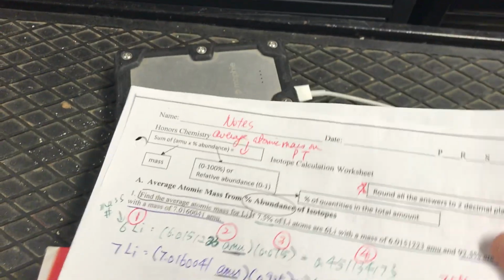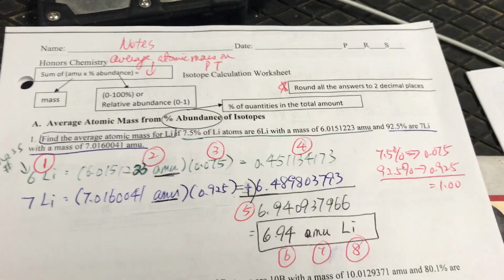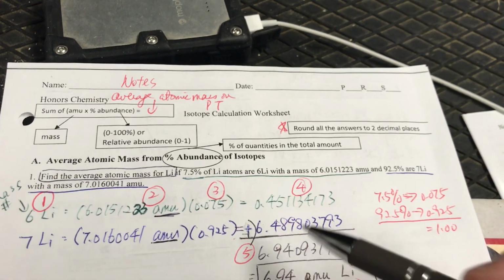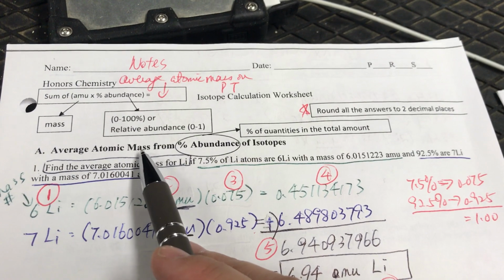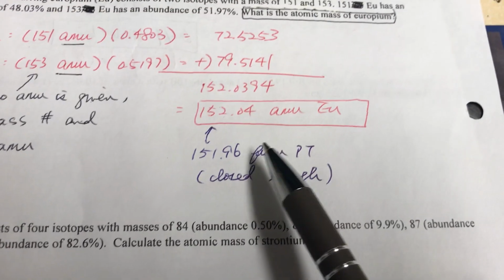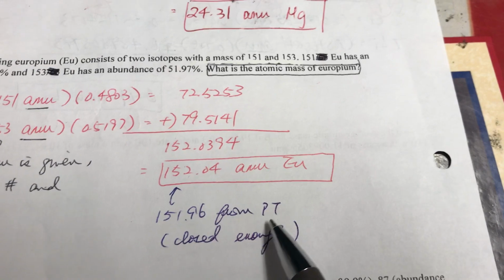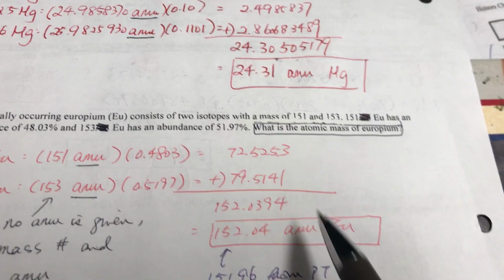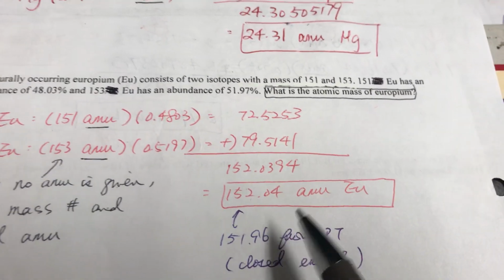Isotope Calculations (1)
Isotope Calculations Worksheet